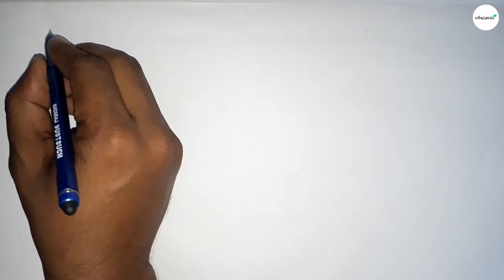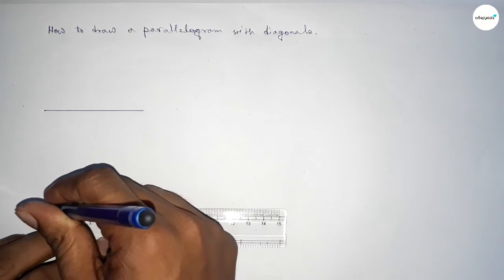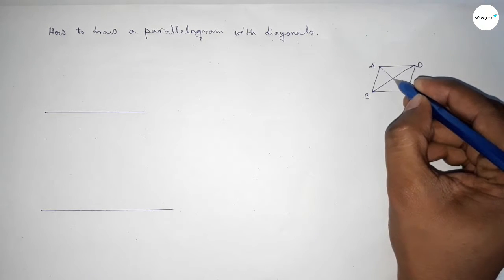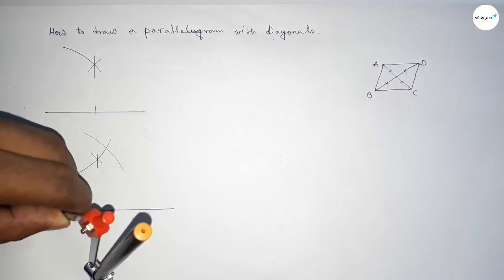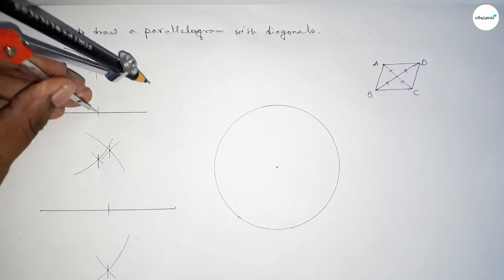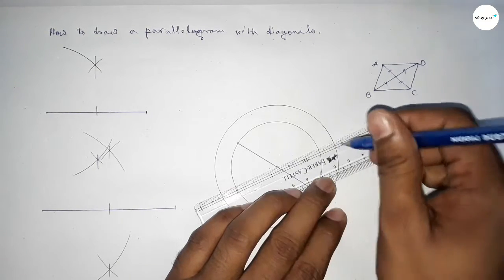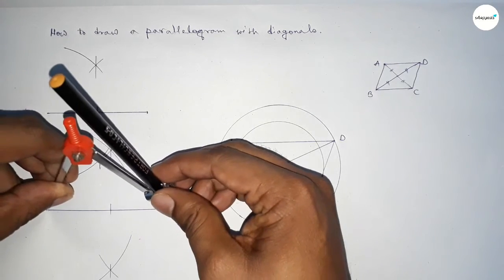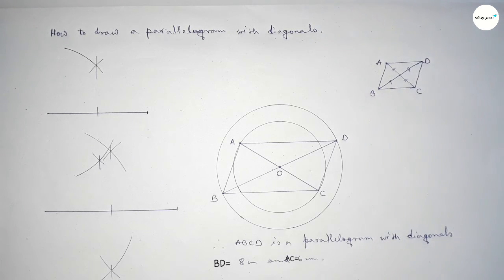How to draw a parallelogram with diagonals. shsirclasses.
In Easy Way how to draw a parallelogram with diagonals. shsirclasses. Geometrical Construction.